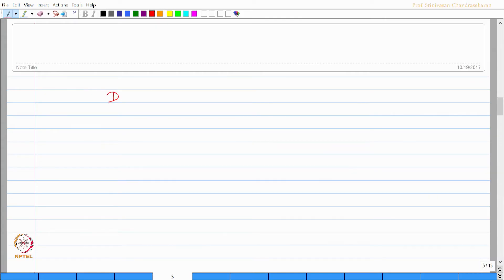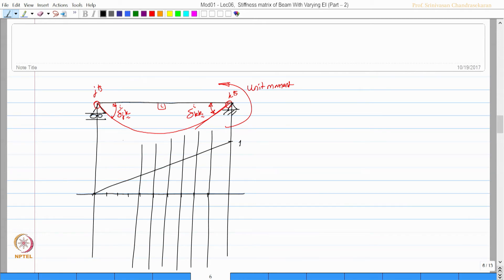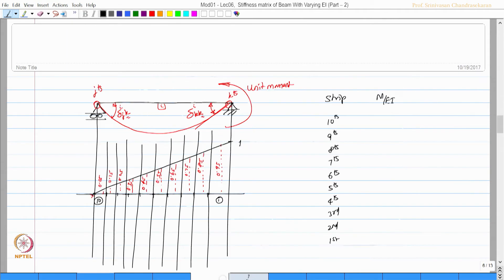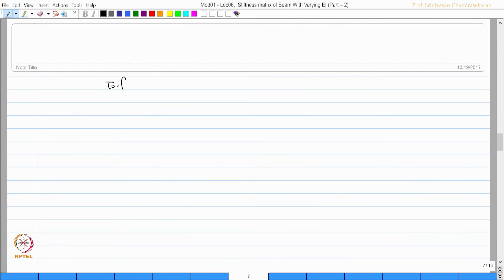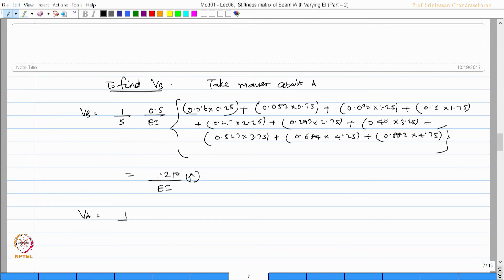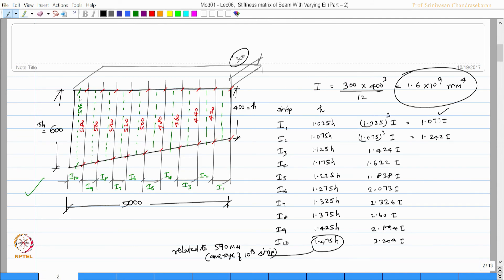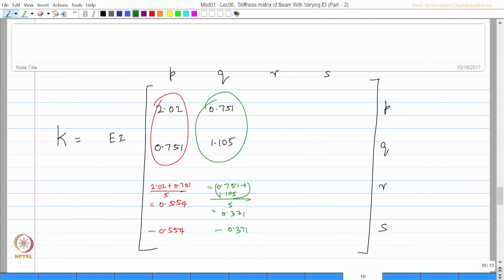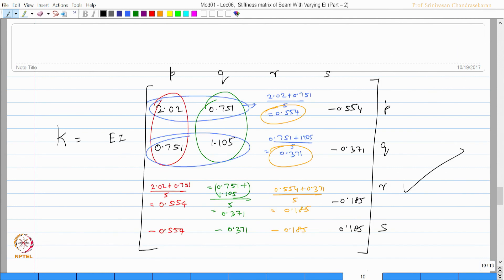Stiffness matrix of beam element : Part 2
This lecture describes the formation of stiffness matrix for beam element with varying flexural rigidity.